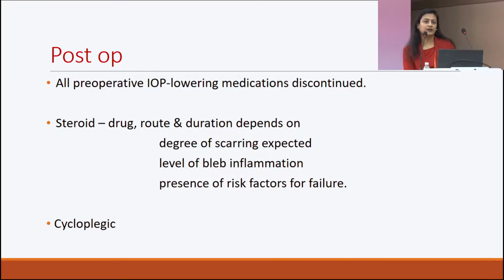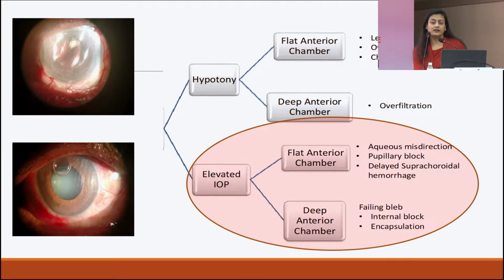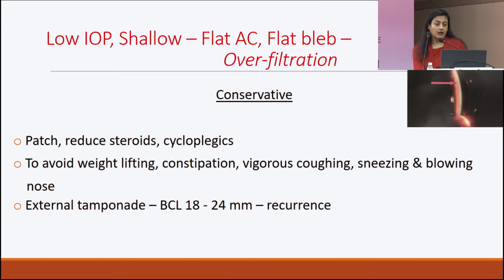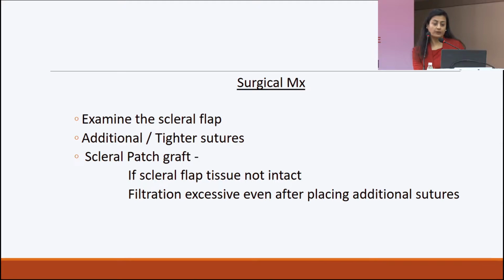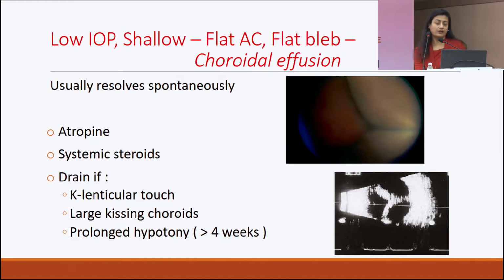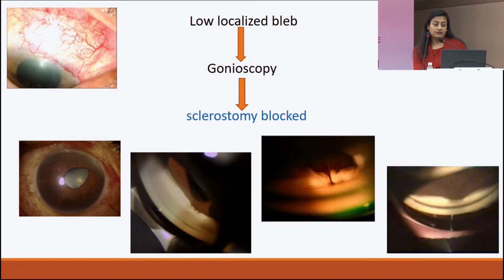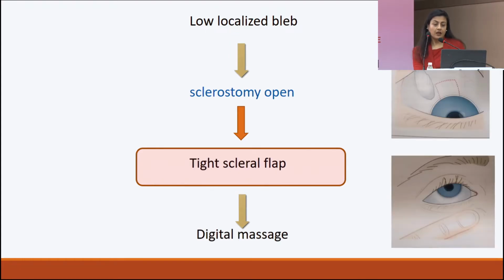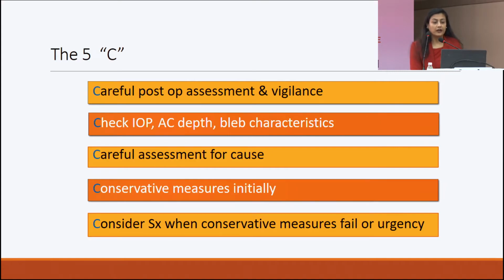AIOC2022 IC313 topic Dr BHAGAT PURVI RAJ HOW DO I TAKE CARE OF MY BLEB